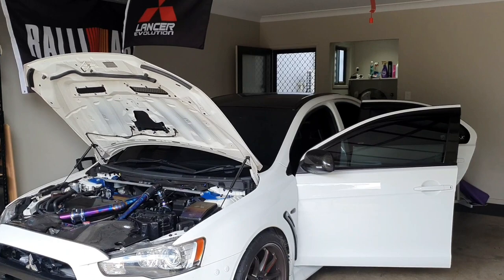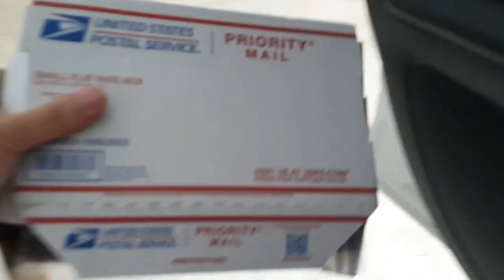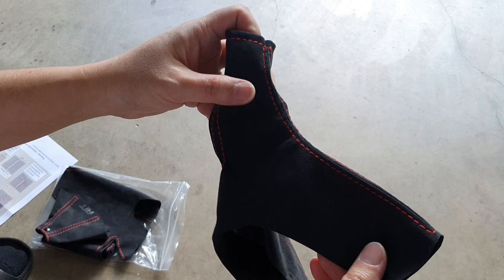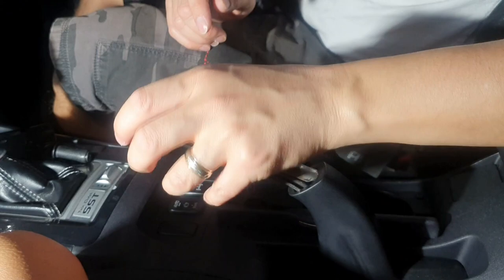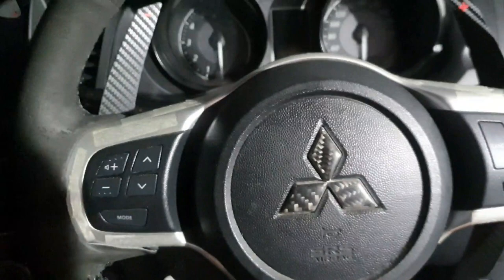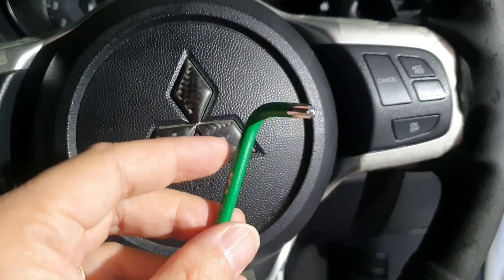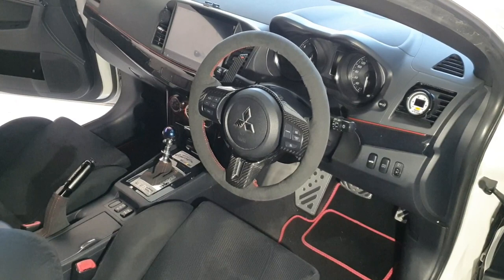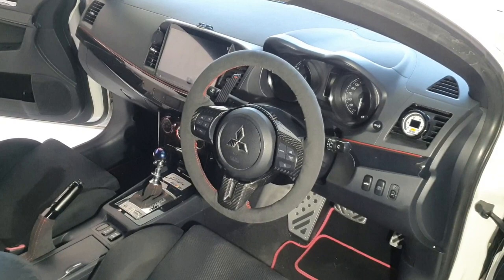Remove Evo X steering wheel - Auto Interior Technic Alcantara wheel wrap shifter boot and park brake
Hi guys, today's video shows how to remove the handbrake, shifter surround and steering wheel on your Evo X so that you can install replacement alcantara items.

I found Auto Interior Technic on Instagram, and saw that they ship worldwide.  I made a steering wheel removal video a couple of years ago which I got a lot of thanks for but people HATED the music.  This video fixes that and shows what I've learnt since my previous install.

I'd love to hear your feedback on this video.  I think it makes a nice touch to the interior. Cheers!